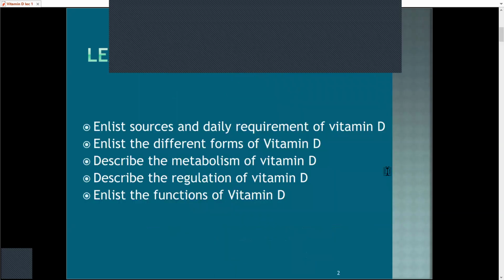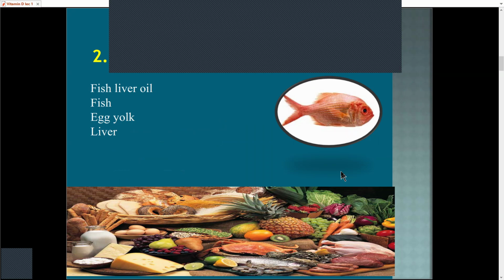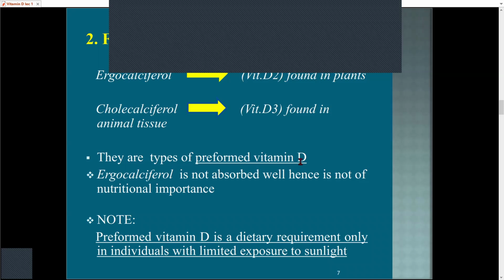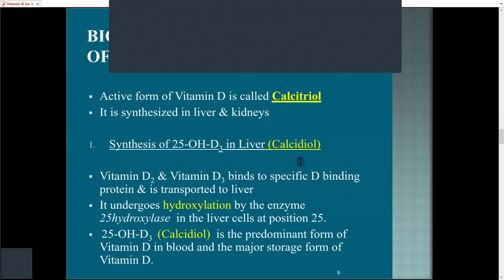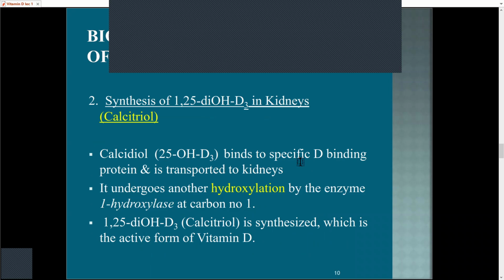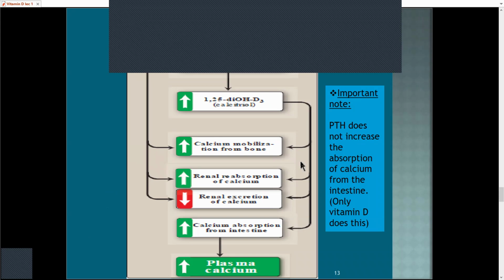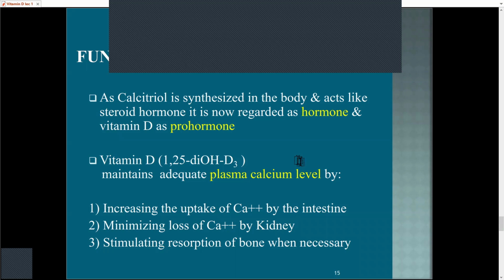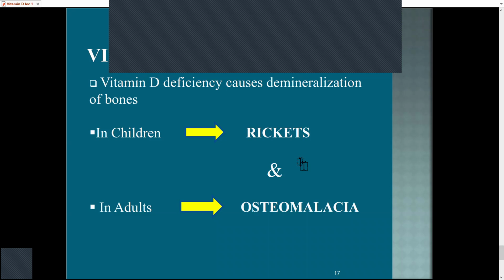Vitamin D Biochemistry | Fat-Soluble Vitamins Part 1 (Sunshine Hormone) | A Concept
In this lecture, we begin our fat-soluble vitamin series with Vitamin D – the sunshine vitamin that acts like a steroid hormone. You'll learn where vitamin D comes from (sunlight vs. diet), the difference between D2 and D3, the two-step activation in liver and kidneys, how low calcium and phosphate regulate its production, and why calcitriol is essential for calcium balance. Perfect for medical, dental, nursing, and biochemistry students. Don't miss the next video on Vitamin A!"

Topics Covered:
Sources & daily requirement of Vitamin D
Ergocalciferol (D2) vs. Cholecalciferol (D3)
Metabolism: Calcidiol → Calcitriol
Regulation by PTH, calcium & phosphate
Functions of active Vitamin D (1,25-diOH-D3)